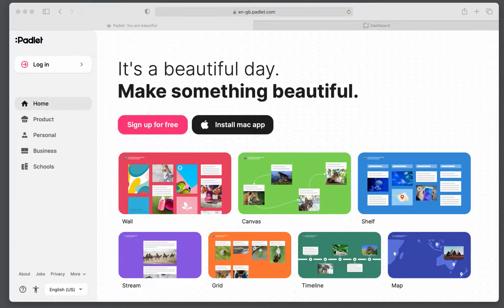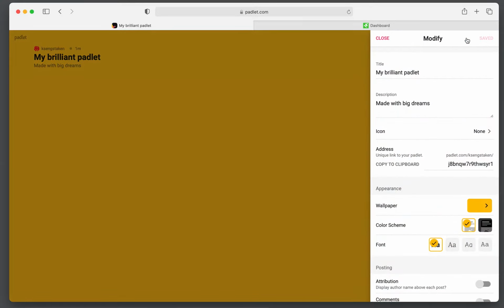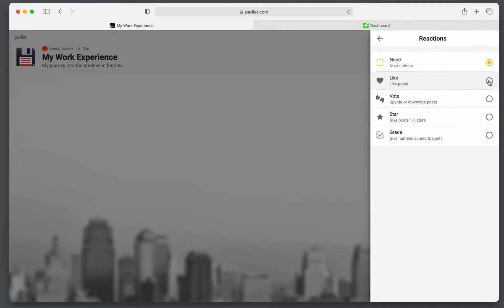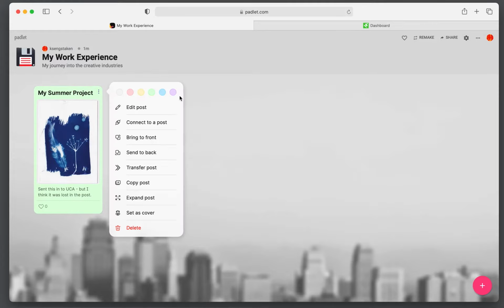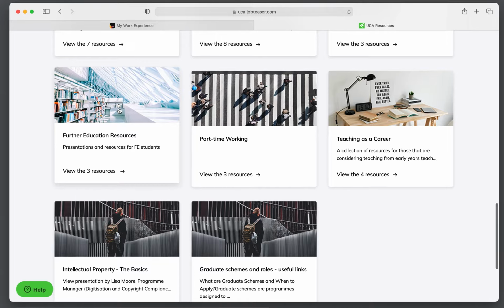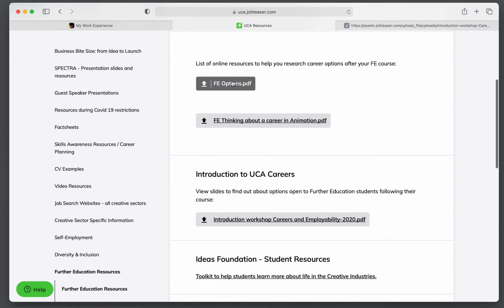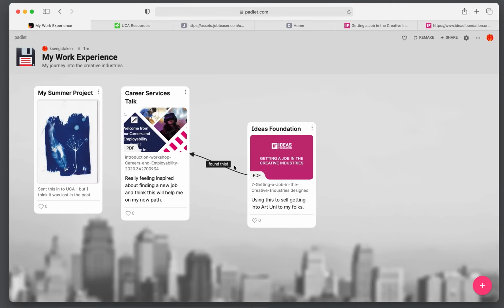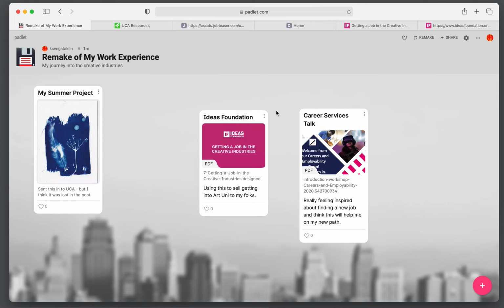How to use Padlet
A quick guide on how to set up your padlets to track your work experience.